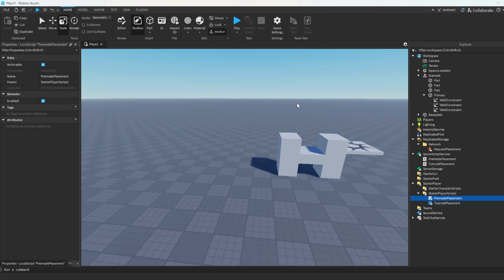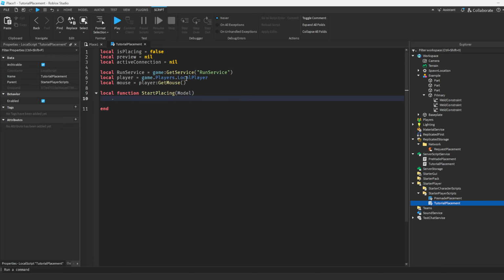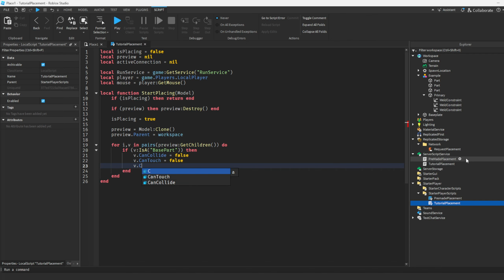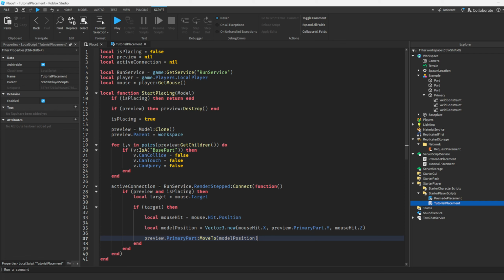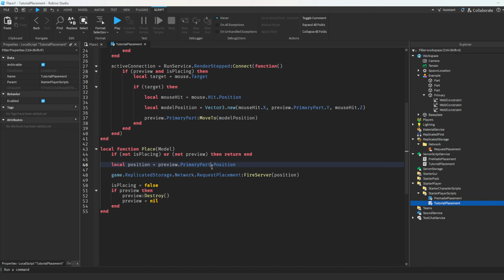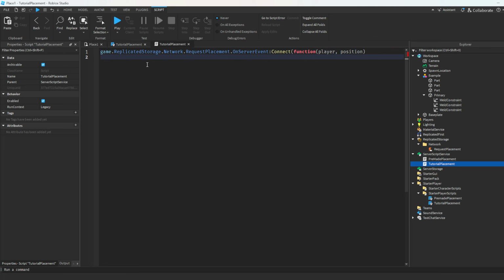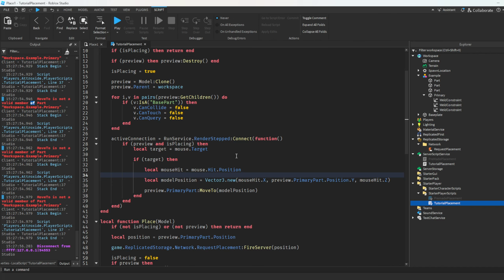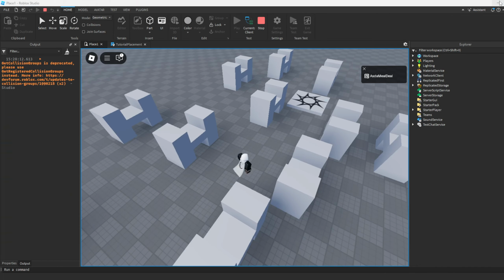Click To Place in Roblox Made Easy: Beginner Tutorial (Under 100 Lines!)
Let me know if you guys want more tutorials :)

Discord for comissions / questions - JamesLol2